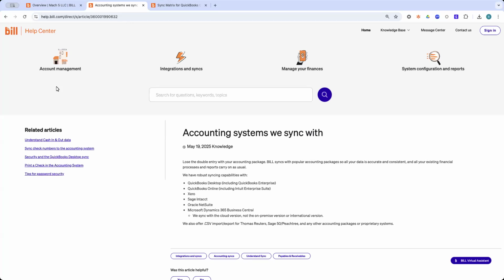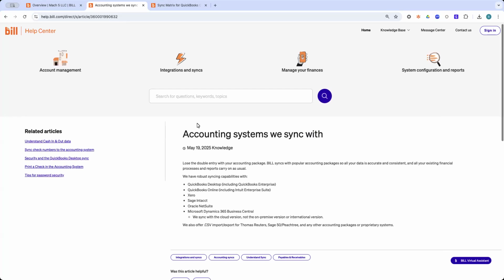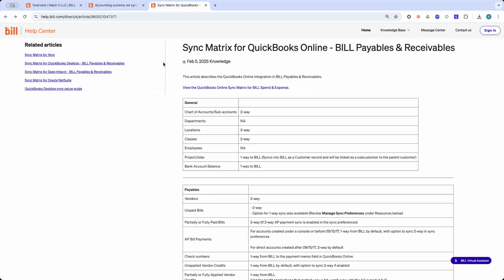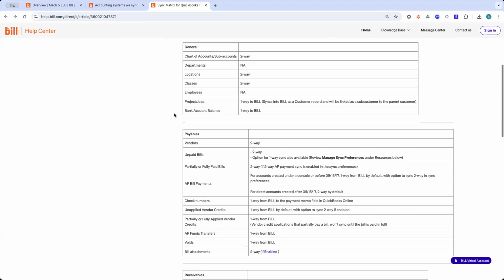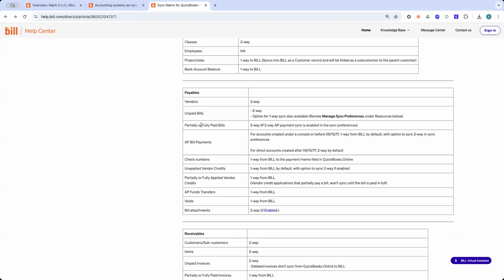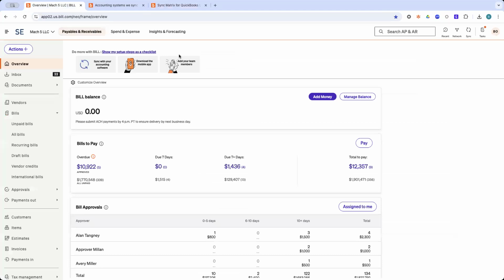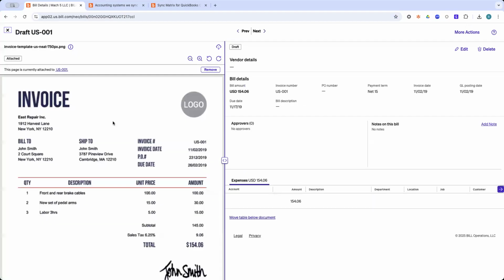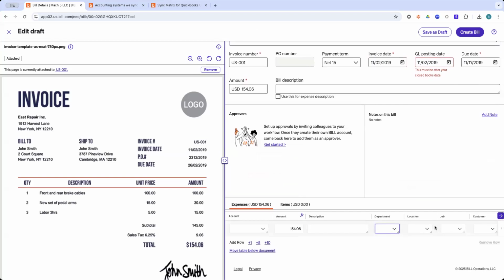Syncing with an ERP | BILL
How to sync your ERP with BILL